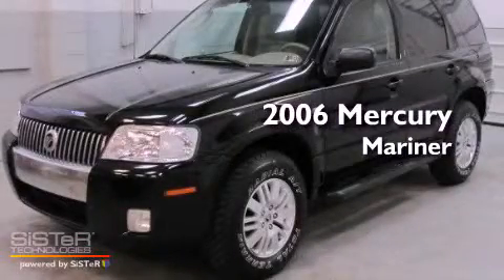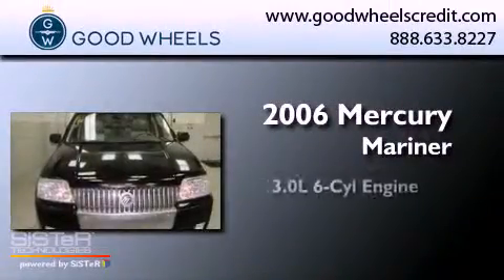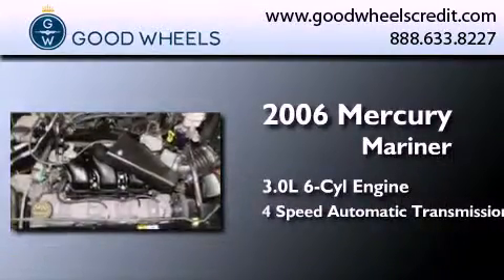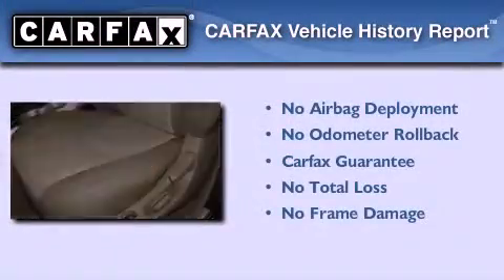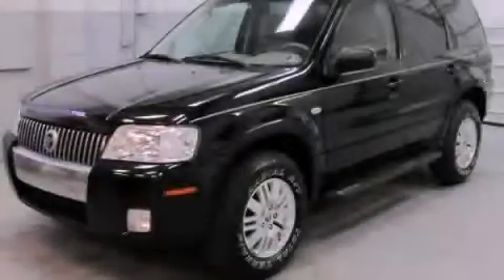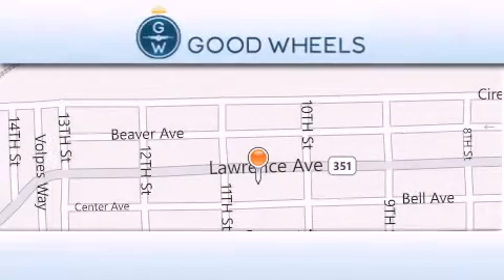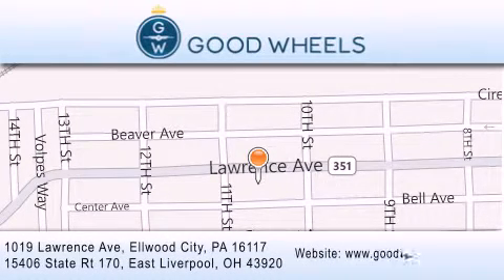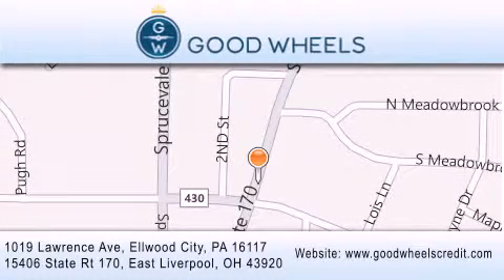2006 Mercury Mariner Ellwood City PA 16117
Year : 2006
 Make : Mercury
 Model : Mariner
 Engine : Gas V6 3.0L/183
 Trans . : Automatic
 Exterior : Black
 Miles : 99,079

 1019 Lawrence Ave
 Ellwood City , PA 16117
 Preowned 2006 Mercury Mariner Ellwood City PA